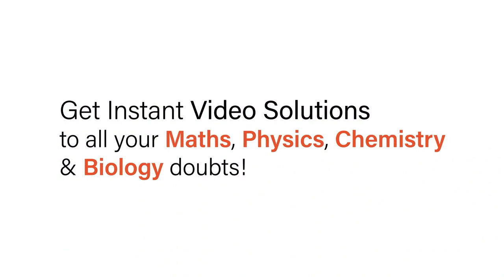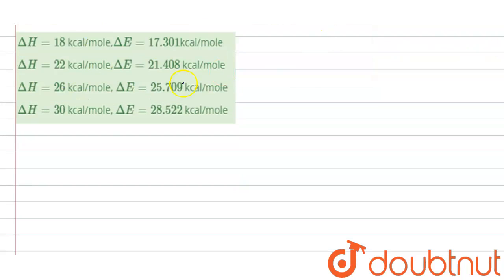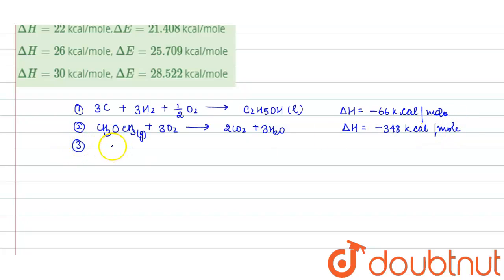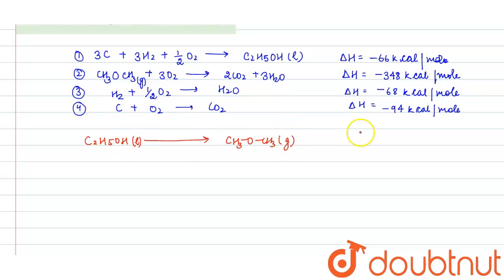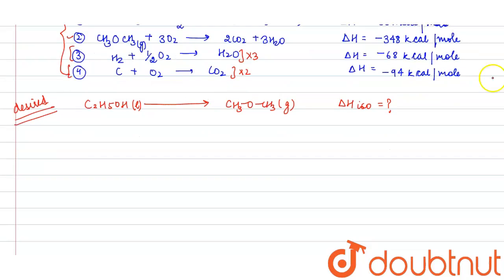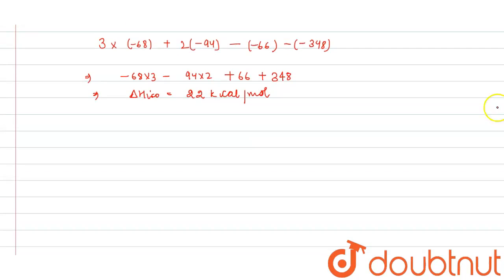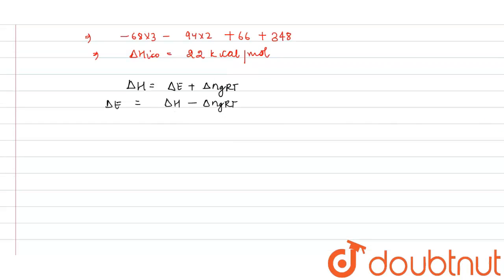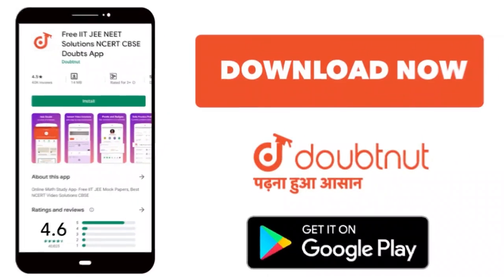The heat of formation of C_(2)H_(5)OH(l) is -66 kcal//mole. The heat of combustion of CH_(3)OCH_...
The heat of formation of C_(2)H_(5)OH(l) is -66 kcal//mole. The heat of combustion of CH_(3)OCH_(3) (g) is -348 kcal/mole. DeltaH_(f) for H_(2)O and CO_(2) are -68 kcal/mole respectively. Then, the Delta H for the isomerisation reaction C_(2)H_(5)OH(l)rarrCH_(3)OCH_(3)(g),and Delta E for the same are at T=25^(@)C
Class: 12
Subject: CHEMISTRY
Chapter: THERMODYNAMICS
Board:IIT JEE

👉 Have Any Query? Ask Us.